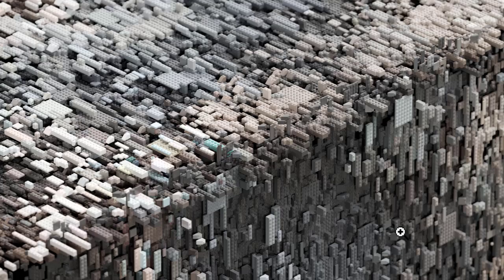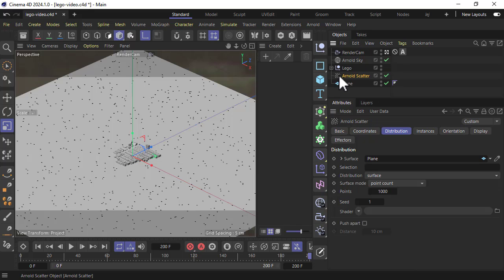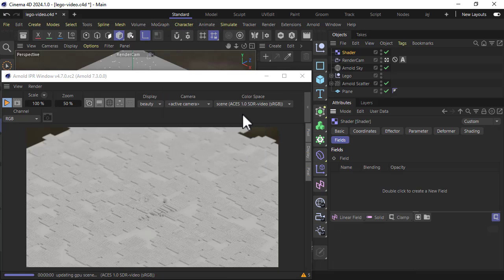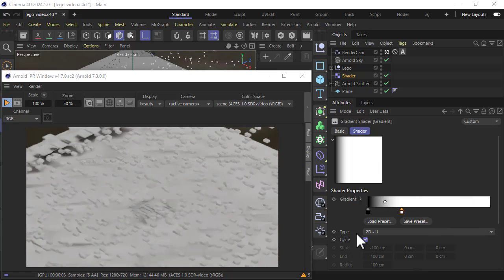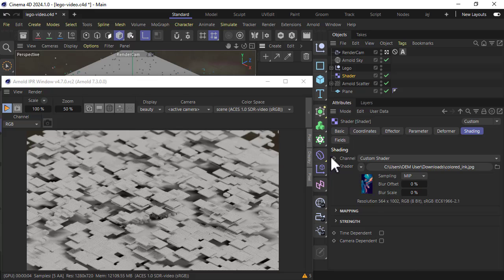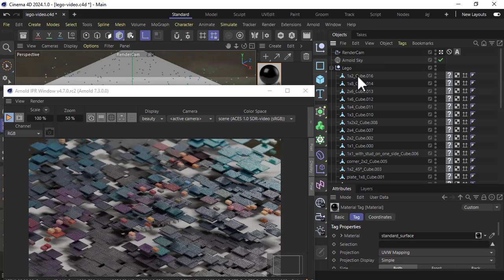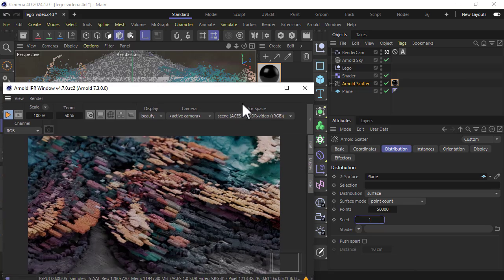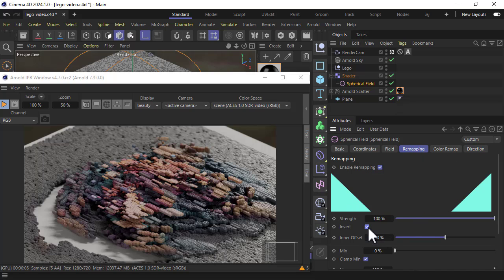Arnold Tutorial - Lego landscapes with Arnold Scatter in Cinema 4D (GPU)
This tutorial shows how to use the Arnold Scatter with the Mograp Shader Effector to control the color and distribution of some Lego bricks.